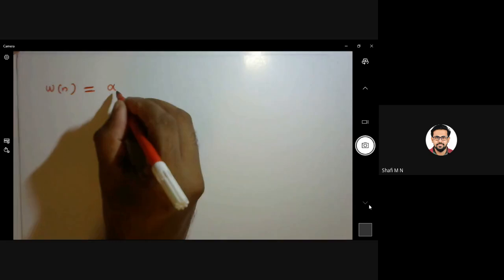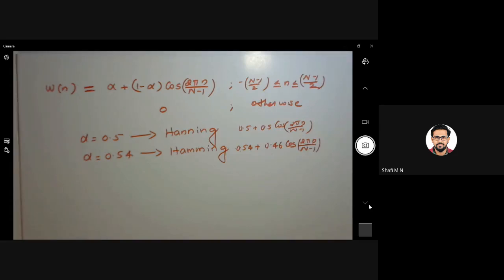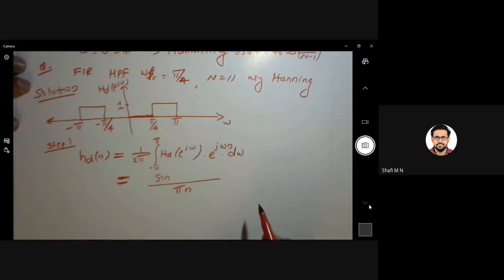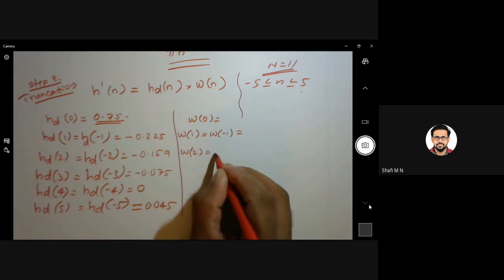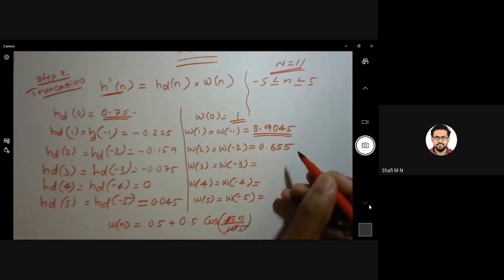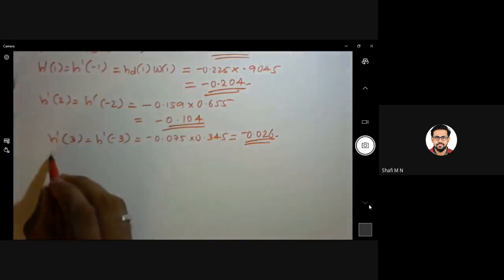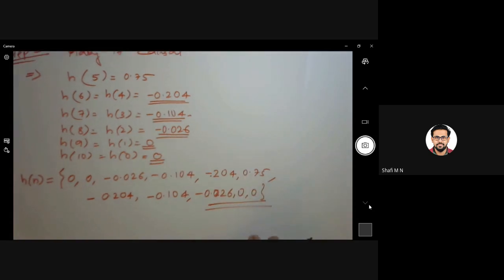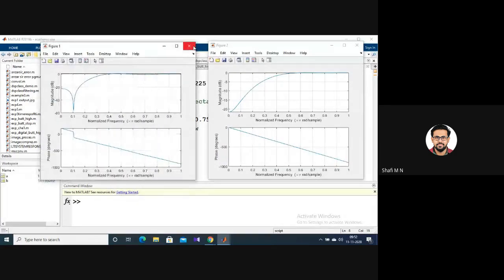33 FIR Filter Window Method